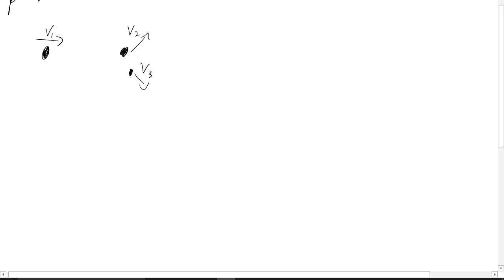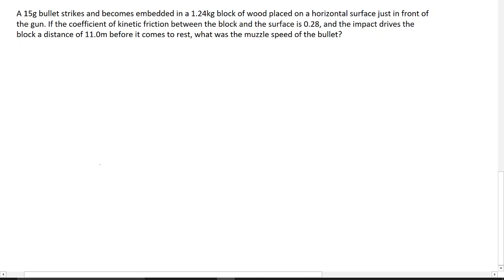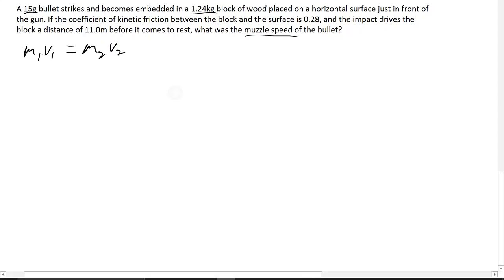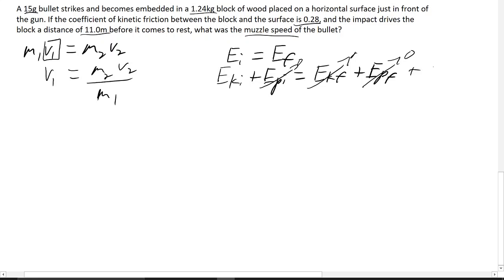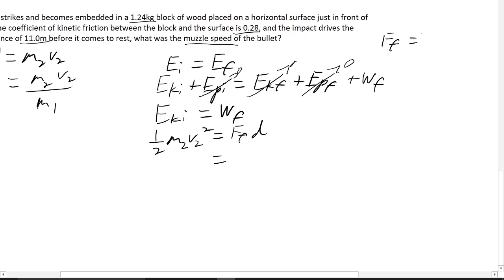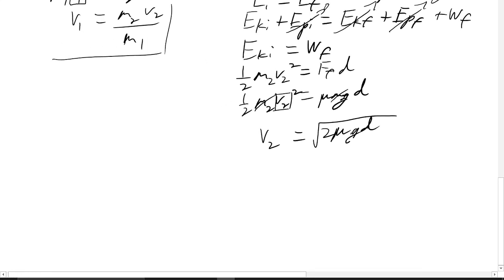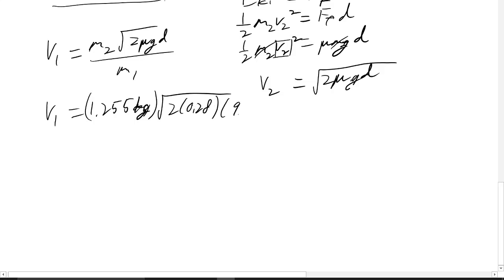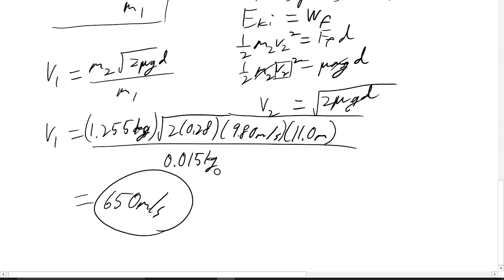Momentum Introduction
*CORRECTION*
My father, Mr. Brand, has pointed out a small mistake I made in the video. Near the beginning of the video, I said that mass and velocity are conserved before and after a collision when i meant to say that the product of the two, momentum, is conserved. Although mass is conserved, velocity is not conserved, meaning the sum of velocities before and after a collision should not be the same.

In this video I explain the basics of momentum and solve a somewhat difficult question based on the concept.